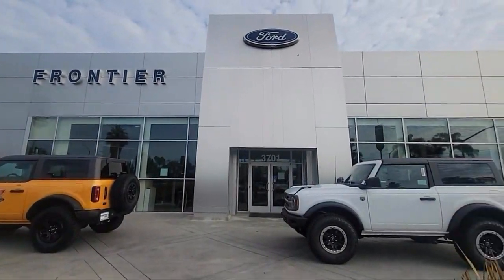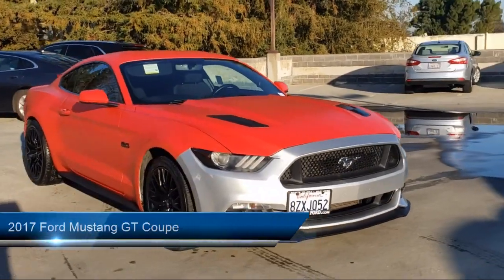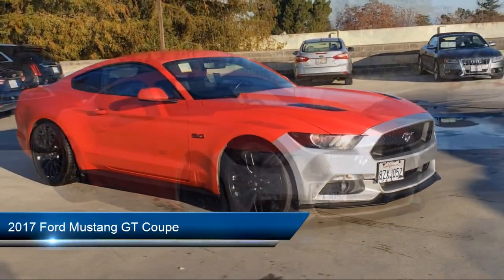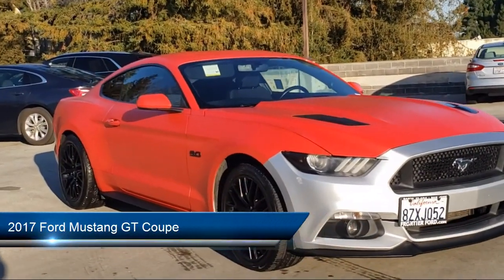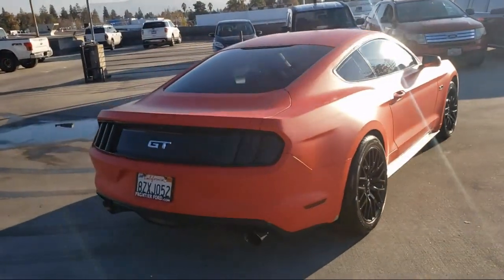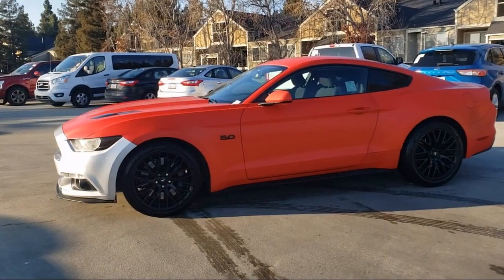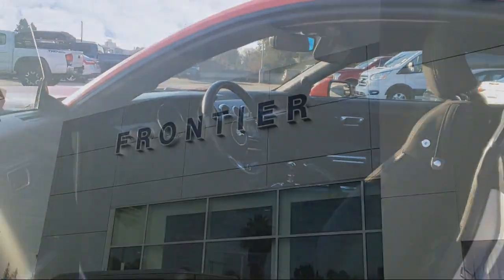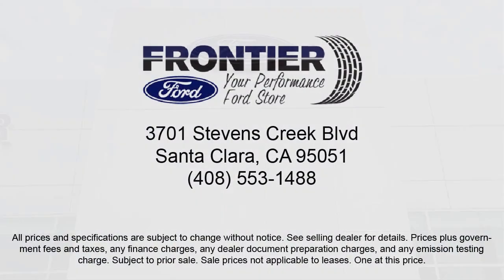2017 Ford Mustang GT Coupe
2017 Ford Mustang GT Coupe - Stock Number: H5280647 - VIN: 1FA6P8CFXH5280647.

Frontier Ford
3701 Stevens Creek Boulevard